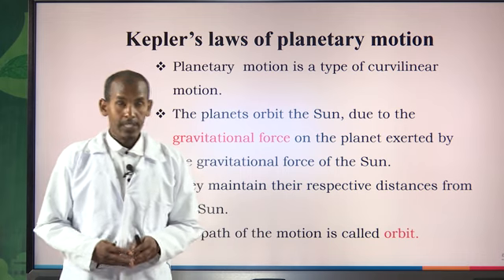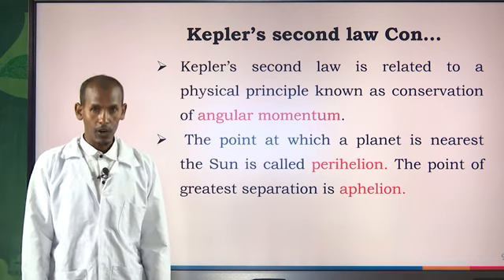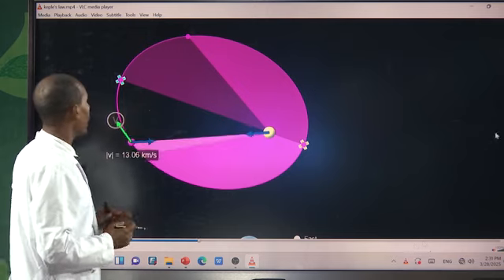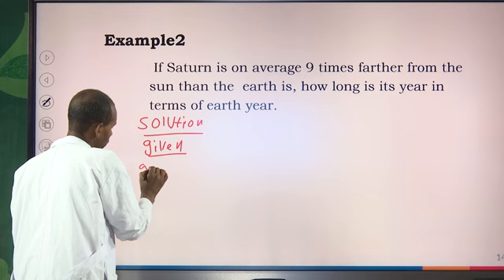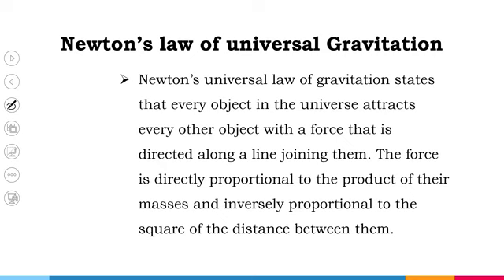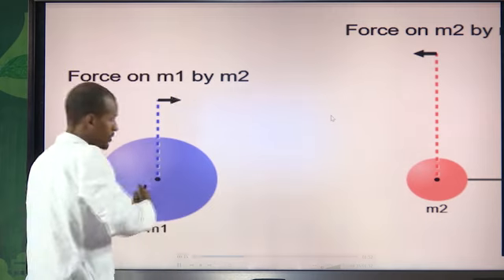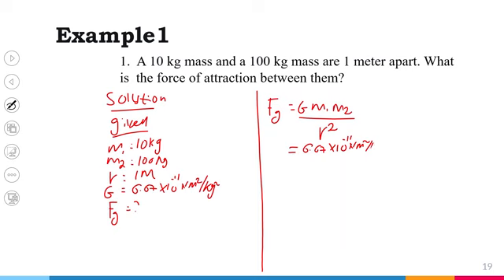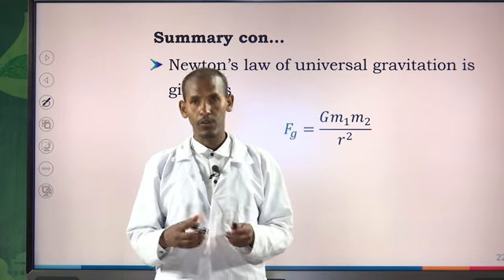Physics entrance Prepared by the Ministry of Education for Entrance Exam 2017